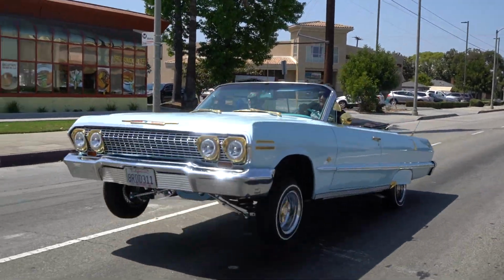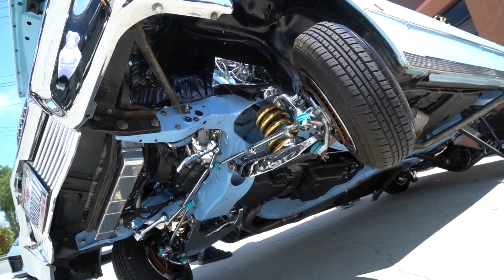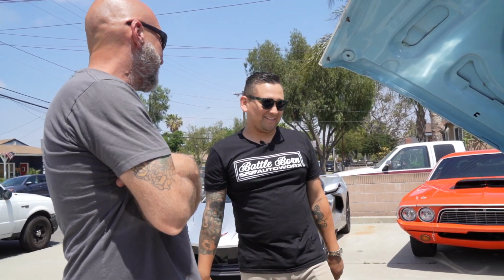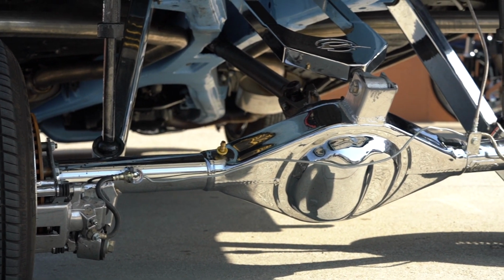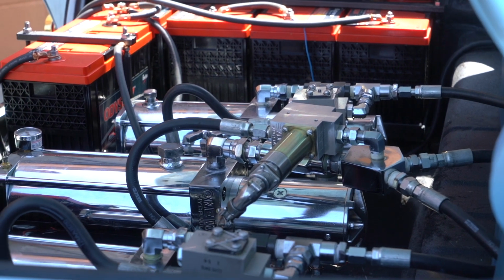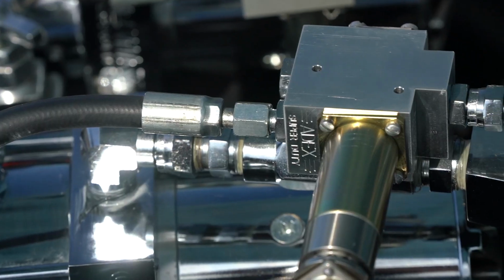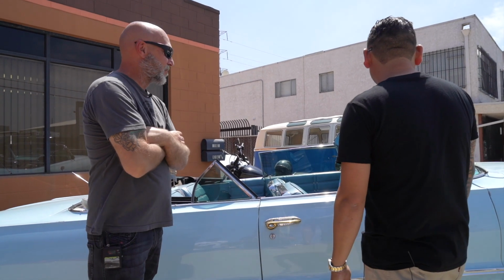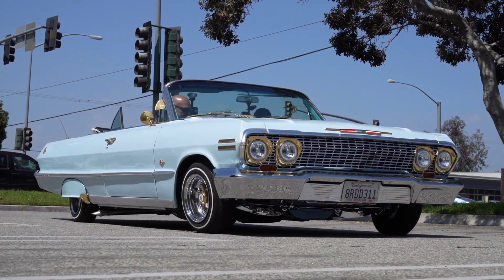'63 Impala Ragtop Lowrider Hopping and 3 Wheeling | Sky High Plata o Plomo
We don't shoot lowrider's very often...this only the 3rd one we've ever shot but everytime these things make me smile. When Josh hits the switches on his '63 Impala Ragtop you quickly know why he calls it Sky High...this thing JUMPS!!